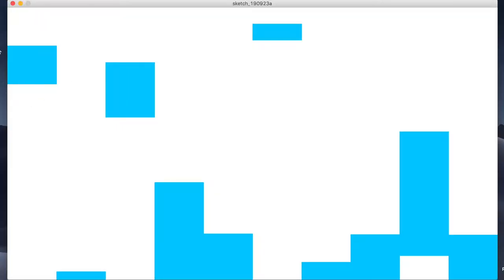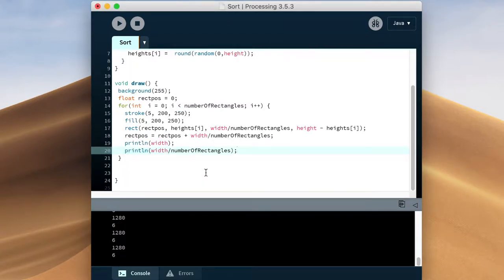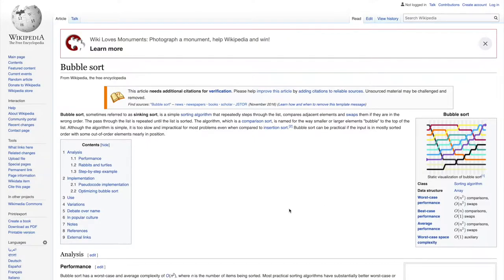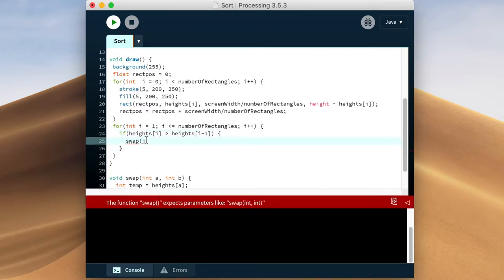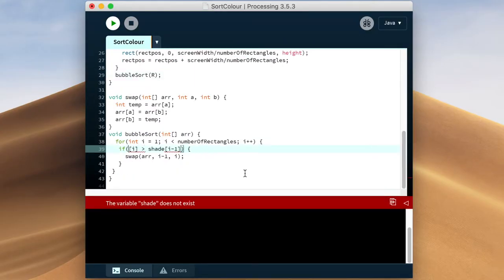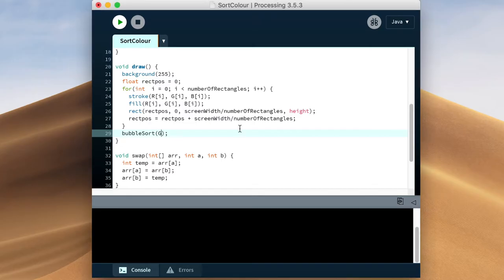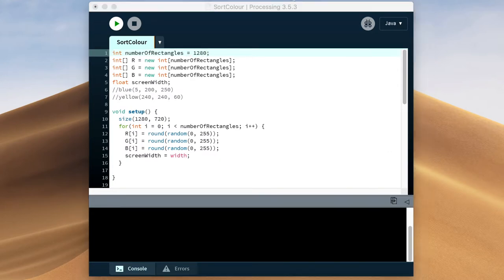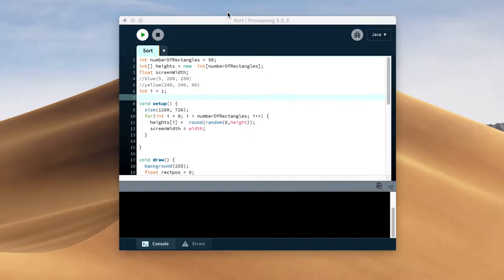Bubble Sort Algorithm Visualisation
In this video we play around with one of the simplest sorting algorithms, bubble sort! Apologies if my voice sounds bad, I’m getting over a cold. This visualisation was made using Processing.